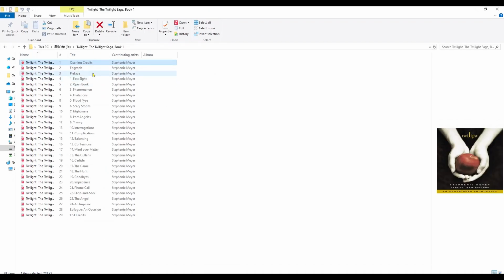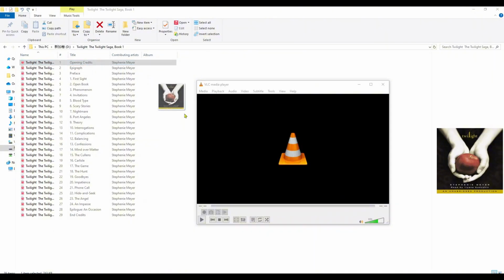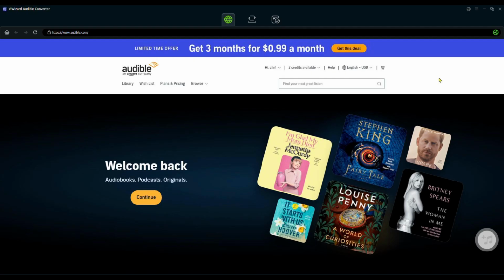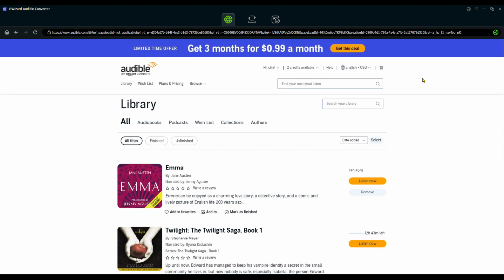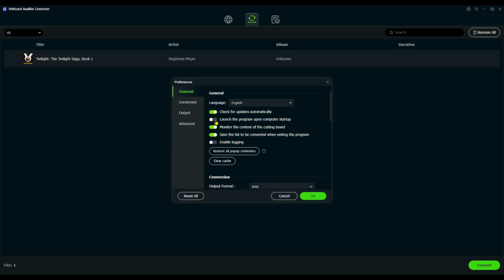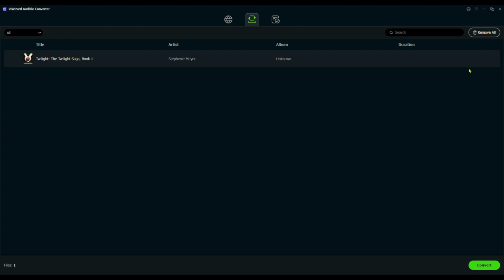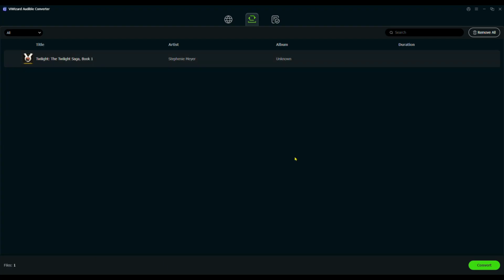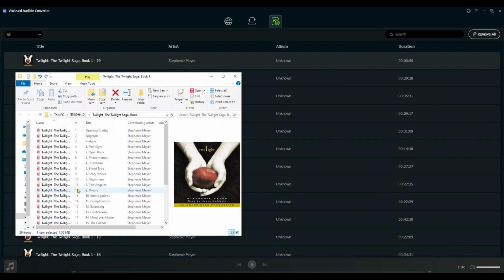Audible to M4B: Keep Chapters Intact! [Complete Tutorial]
Want to convert your Audible audiobooks to M4B format with full chapter support? 📚 In this step-by-step tutorial, you'll learn how to download and convert Audible AA/AAX files to M4B using ViWizard Audible Converter, keeping all chapters, metadata, and quality intact.

✅ What you'll see in this video:
How to convert Audible books to M4B
How to keep chapter markers in your converted files
Free alternative methods to convert Audible (shared at the end!)

Contents:
0:00 Introduction
0:20 See the Converted Files
0:46 Tool You'll Need
0:56 Tutorial
2:04 Free Ways